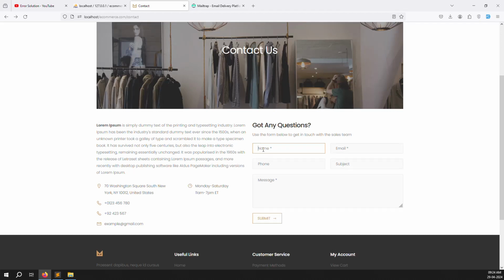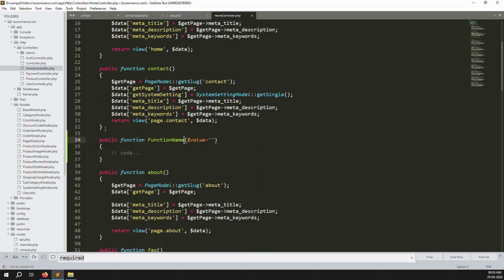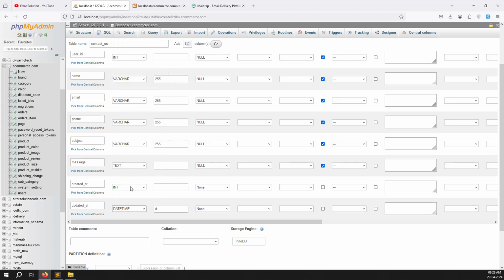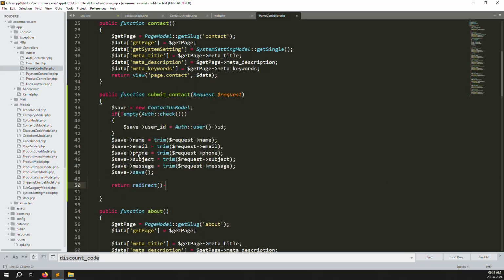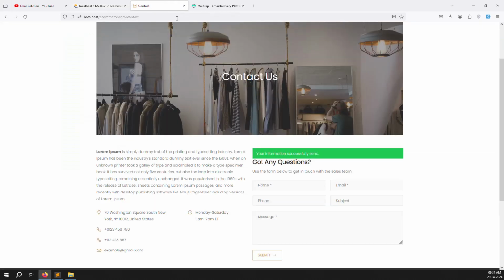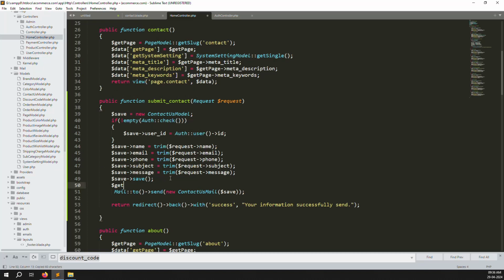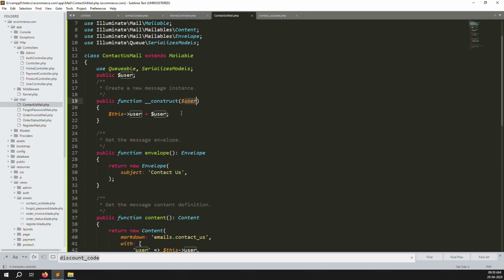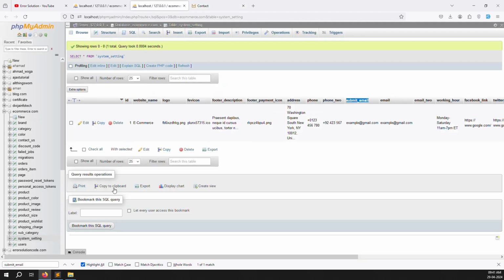#89 Contact us Form in Laravel 10 with Database | Laravel 10 E-Commerce